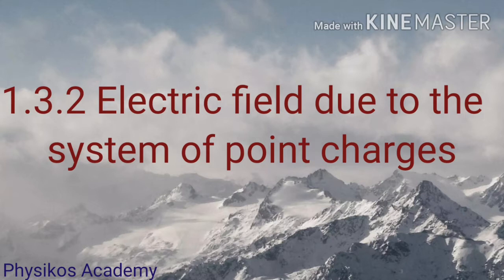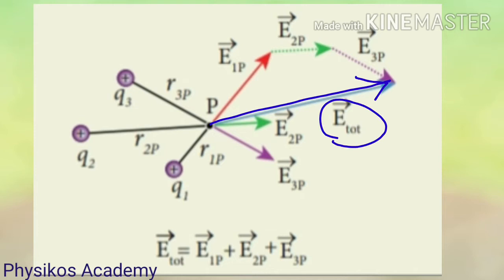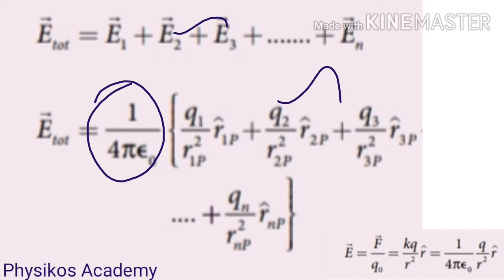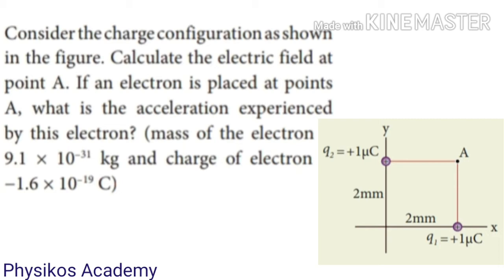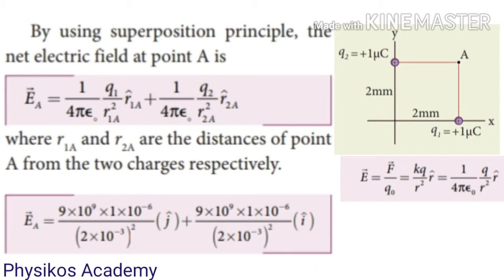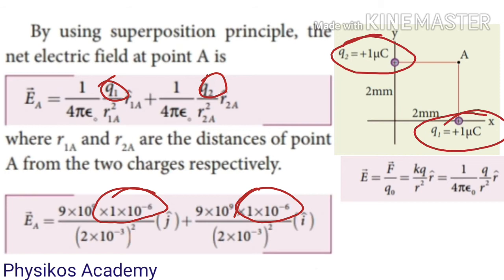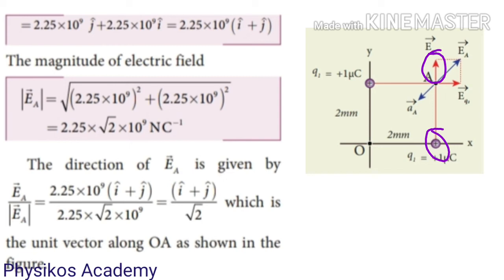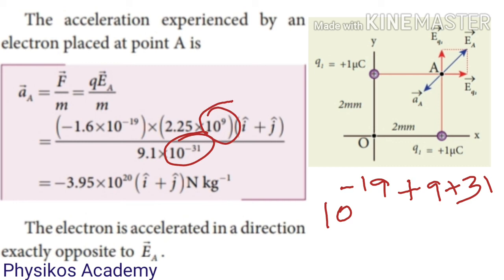Electric field due to the system of point charges & Example 1.7 - Class XII - Physics - Unit1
Physikos  Academy is a physics channel in தமிழ்.